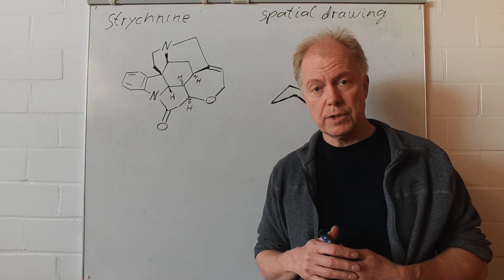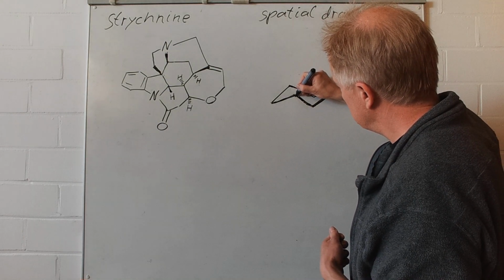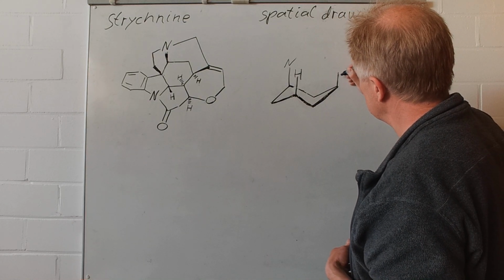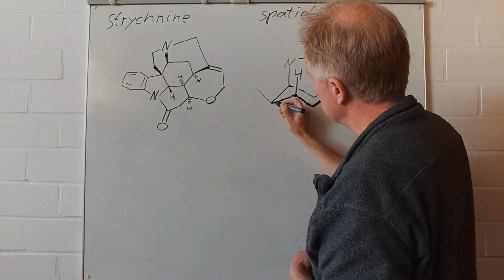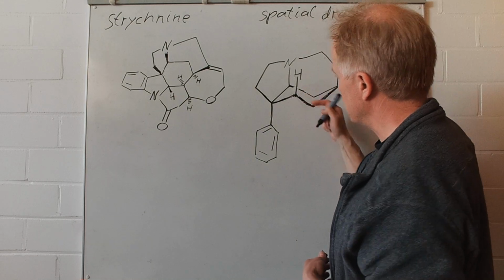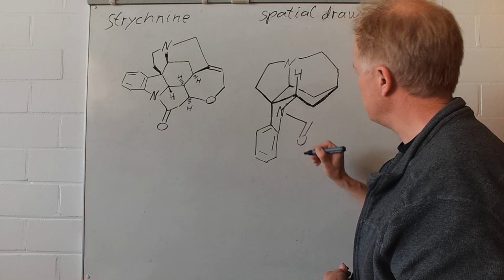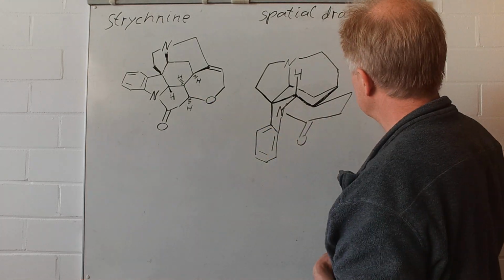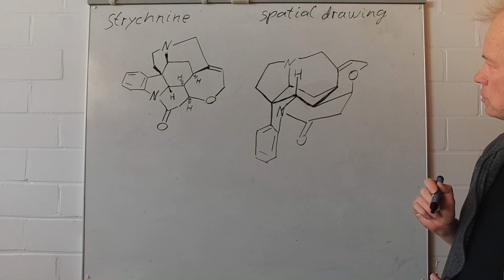Drawing the Structure of Strychnine - Insights in Basic Organic Chemistry 4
Tutorial: Strychnine, spatial drawing, axial and equatorial substituents at the chair conformation of a cyclohexane moiety